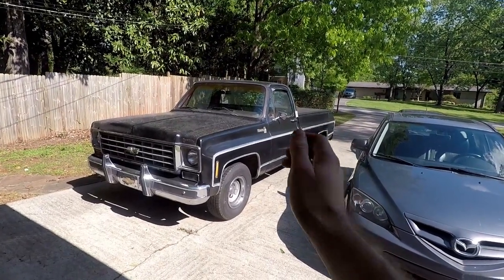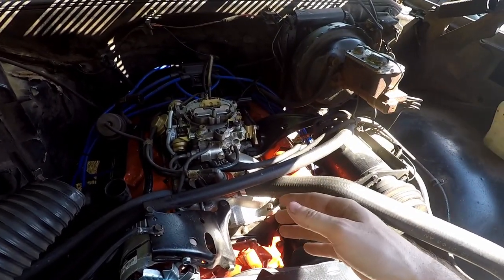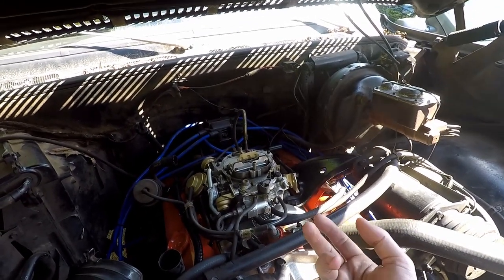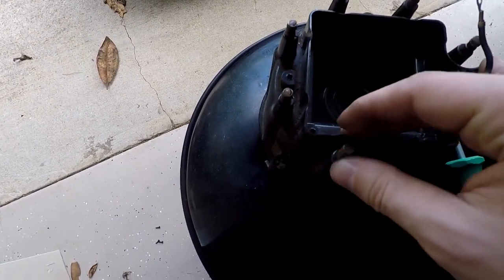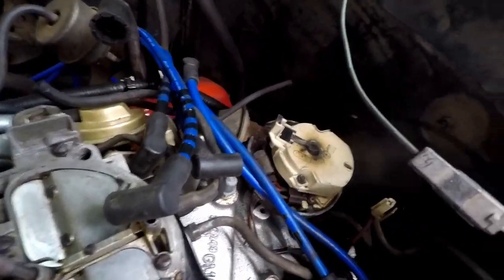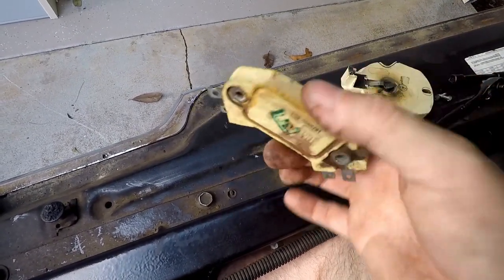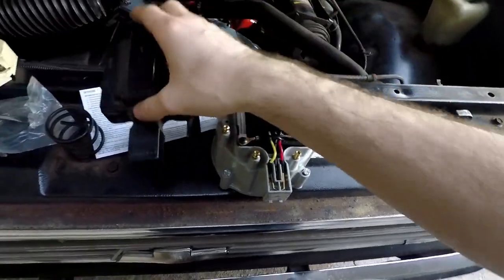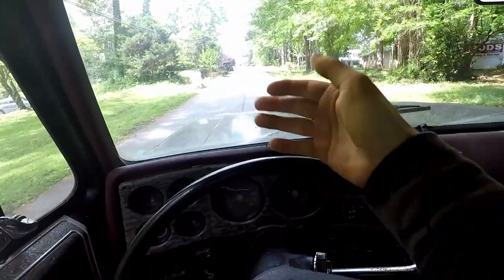Chevy C10 Bad Misfire Under Load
In this video I diagnosis and fix a bad misfire on my 1975 Chevy C10. The symptom is a bad misfire / no power under load when accelerating. The engine revved just fine in park but not while driving.